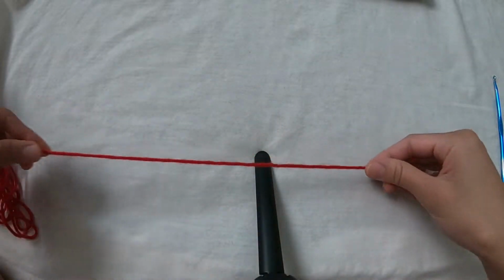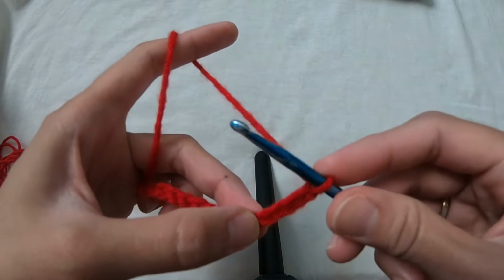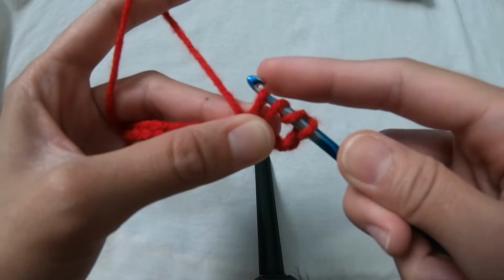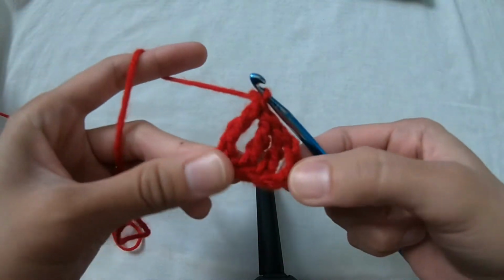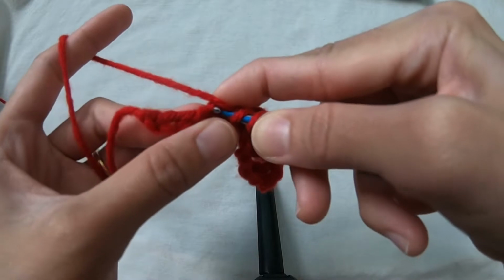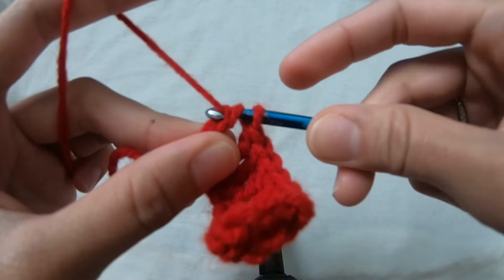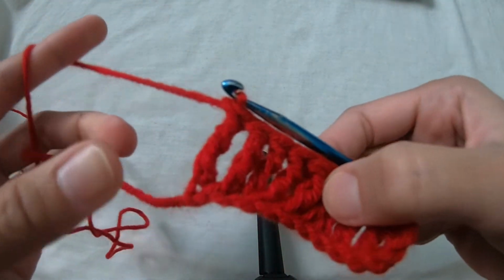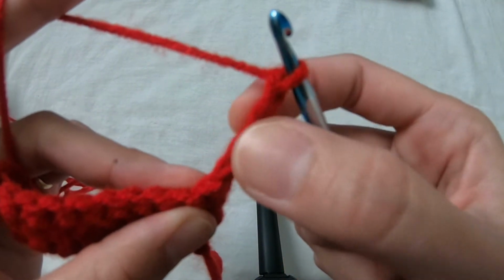Treble Crochet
Crochet is a process where you create a fabric using a crochet hook and a strands of yarn, thread or strands of other materials. The term crochet is a French word meaning " small hook".
        There are two basic materials in crocheting, the crochet hook and yarn. The crochet hook is usually made of bone, bamboo, aluminum, plastic, and steel that comes in different sizes. Yarns can be made natural or synthetic fibers , these are sold in skeins and balls that are labeled with important information such as weight, length, dye lot, washing instruction, etc.